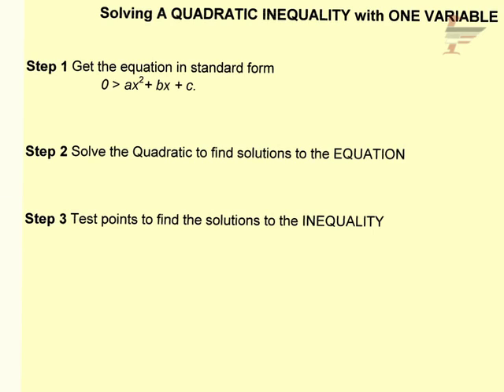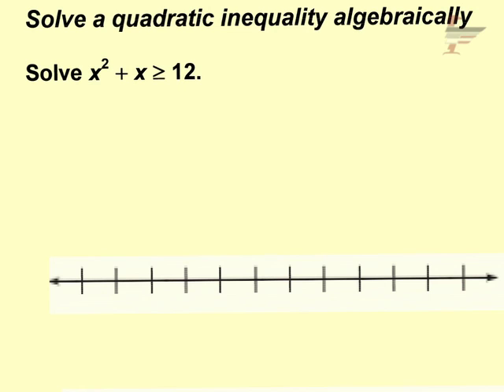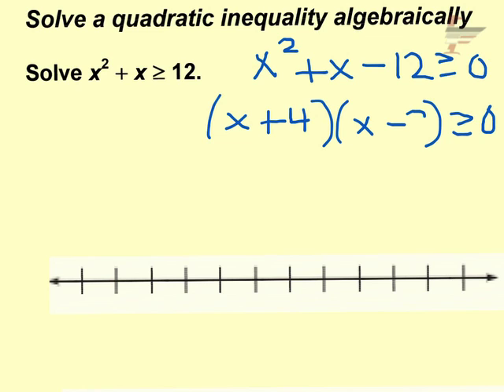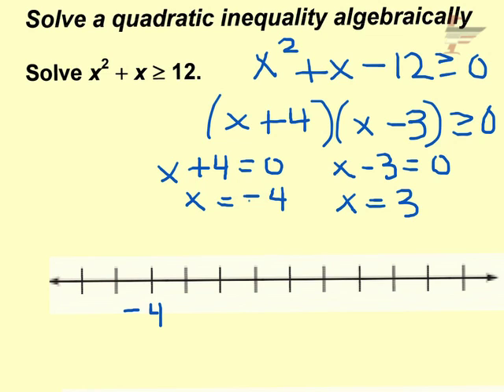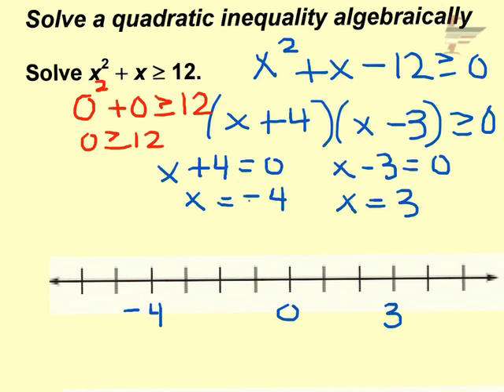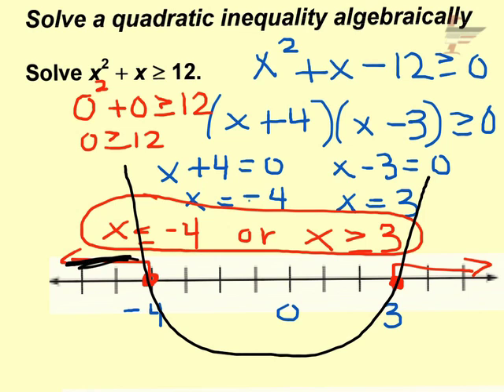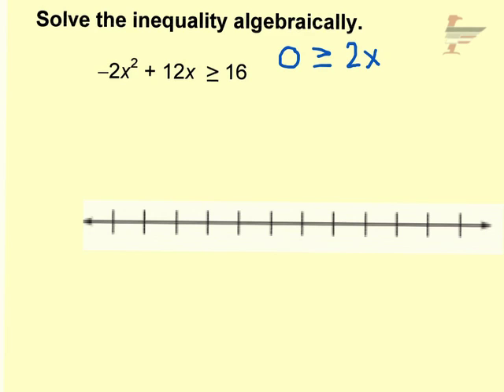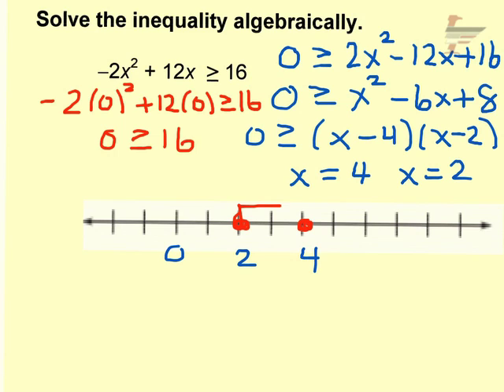4 9 solving quadratic inequalities